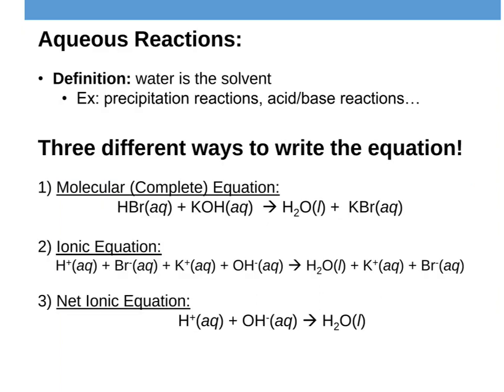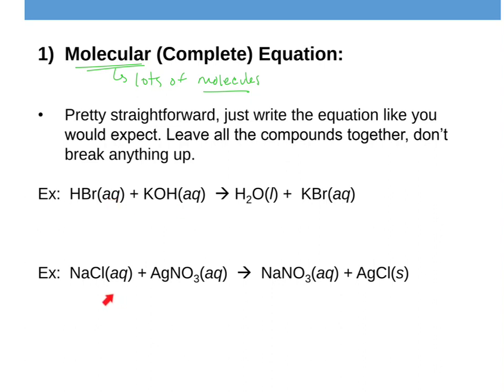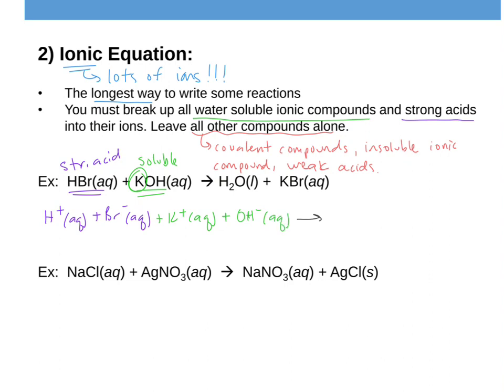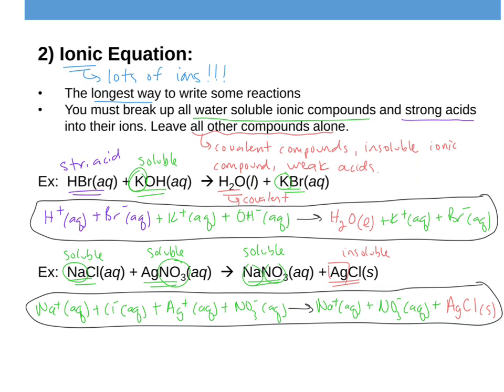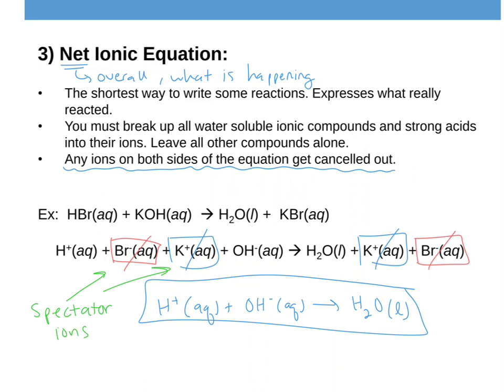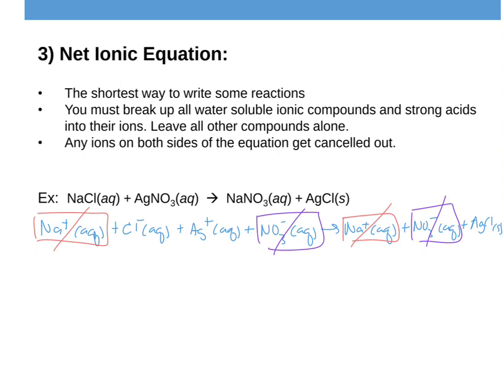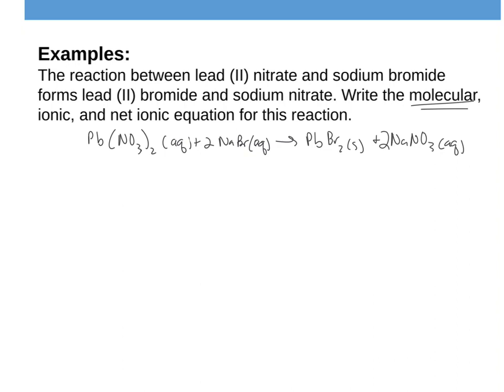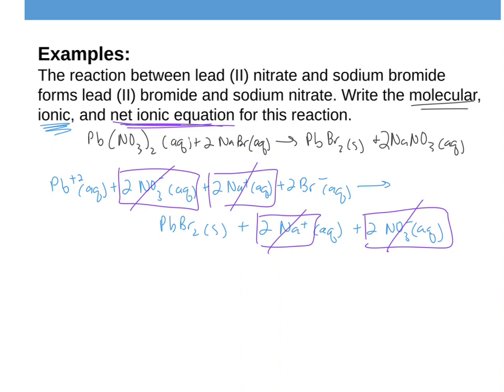How to Write Molecular, Ionic, and Net Ionic Equations